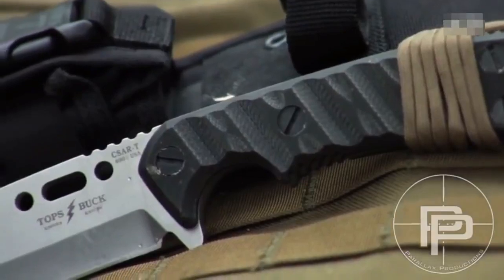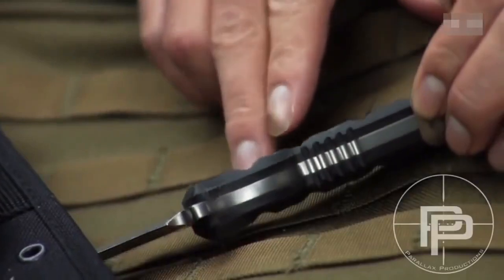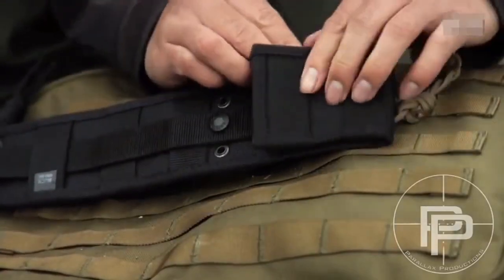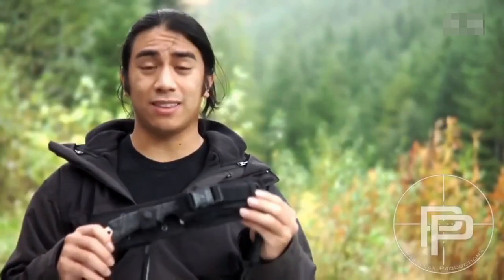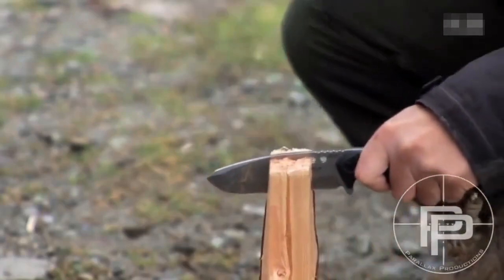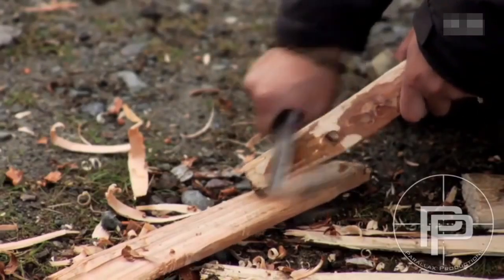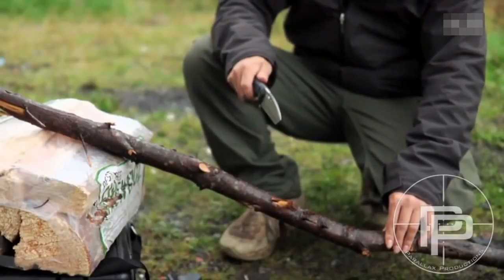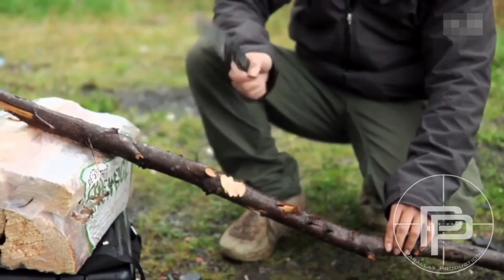Buck TOPS CSAR T Field